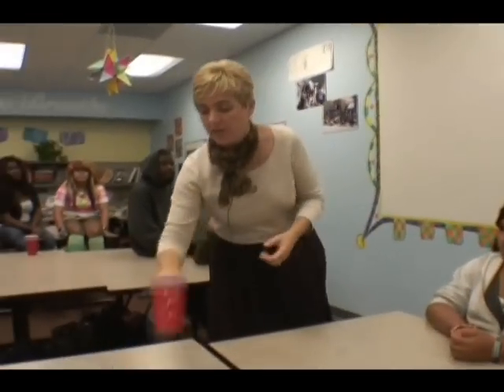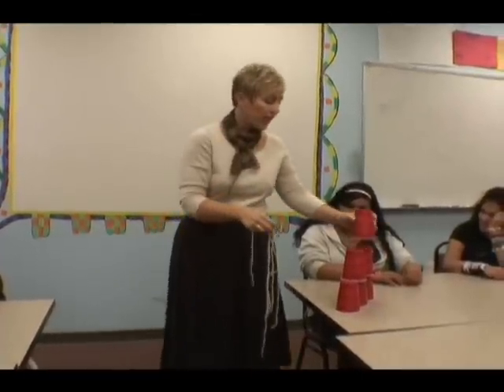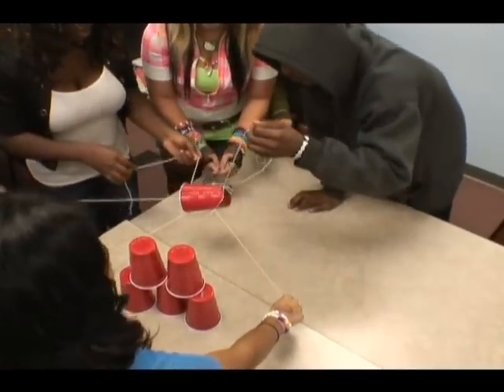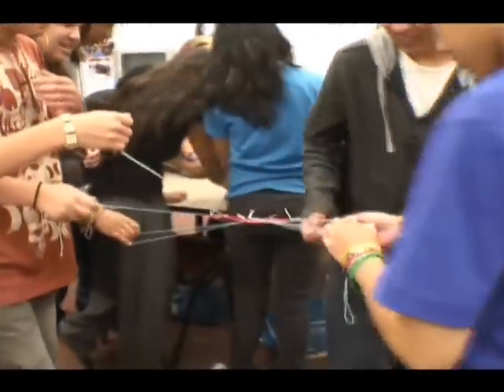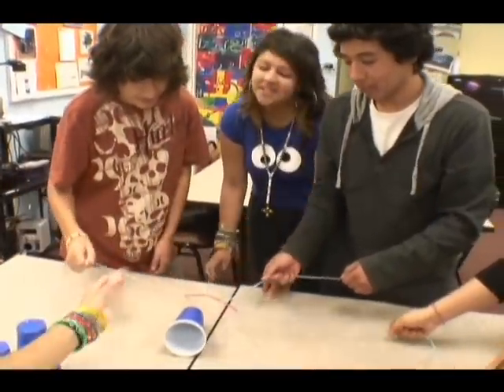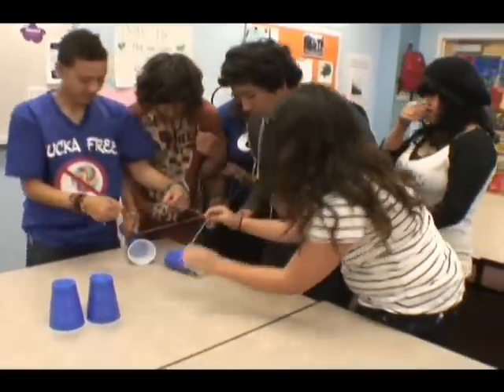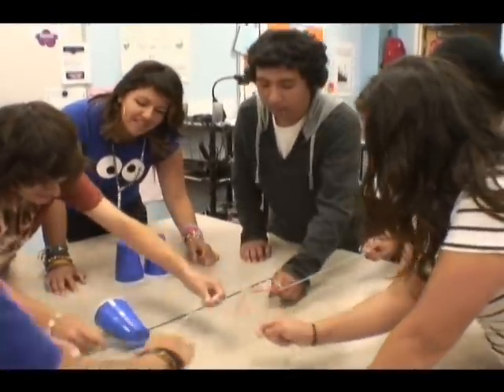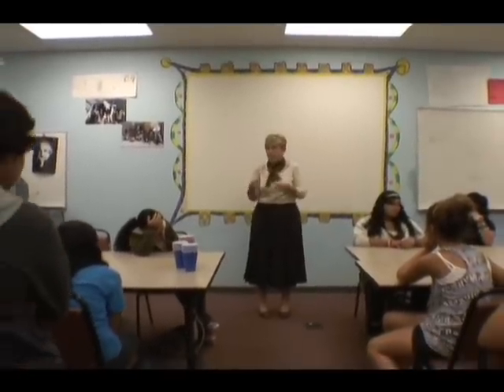Principal Leadership - March 2011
Group work must be carefully planned and structured to ensure learning, but it is worth the extra effort. Watch as a math teacher engages her students in productive, complex group tasks. to read "Task Complexity," the Instructional Leader column in the March 2011 issue of Principal Leadership magazine.